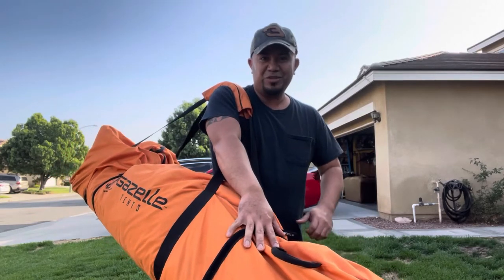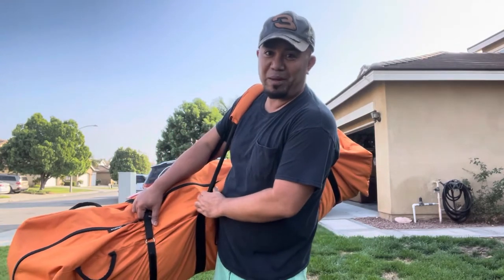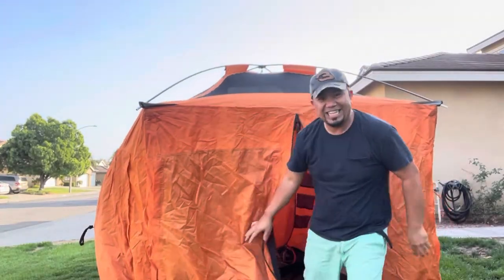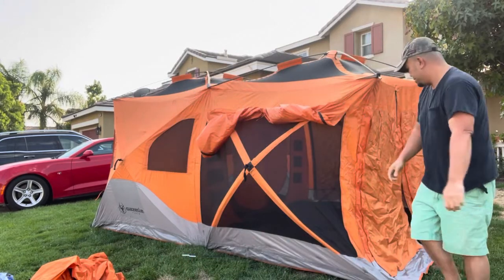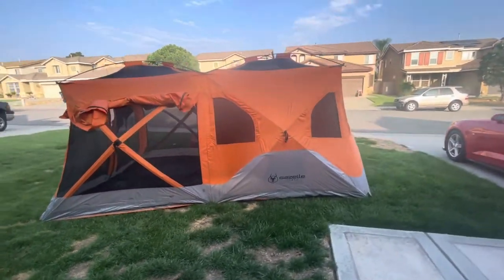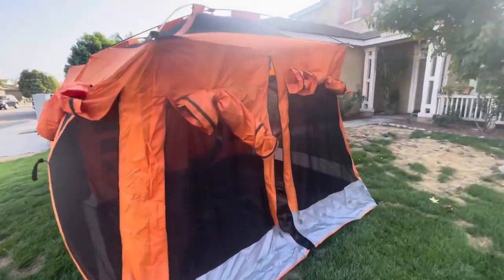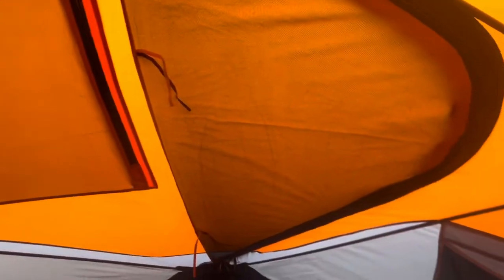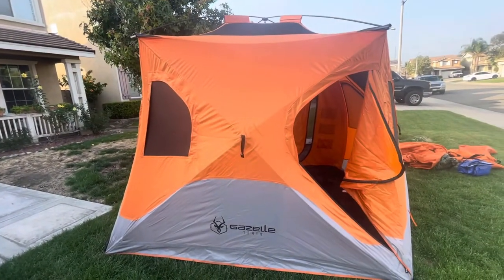Gazelle T4 Plus Tent, is it the Best Pop-up camping tent in Town? Best for 4runner?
This is the best pop up tent for me and i believed for those who also camp with kids. Is it worth the money? Let you guys decide!Just
enjoy and good vibes as always!

These are the links for the T4 plus